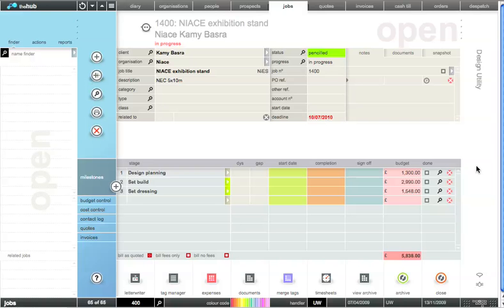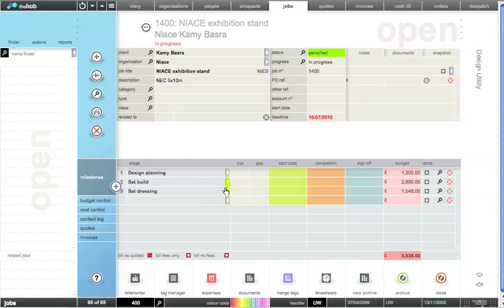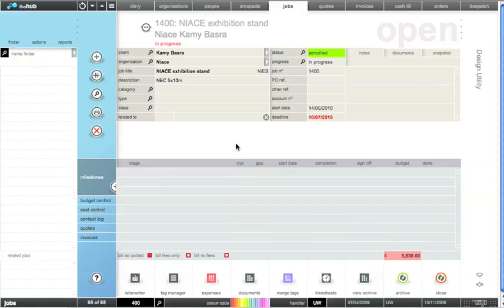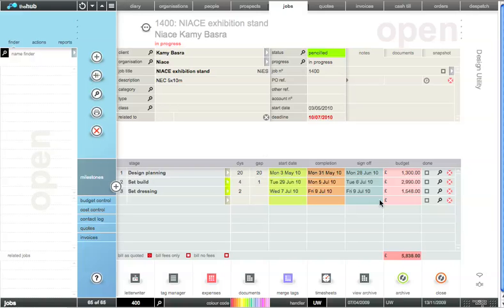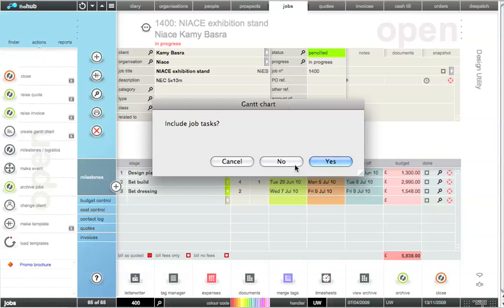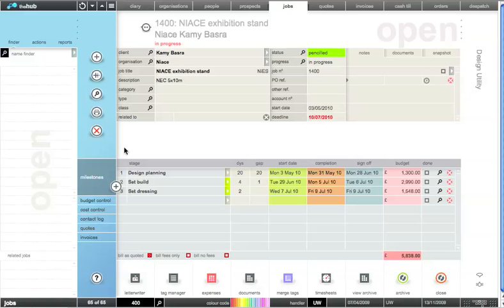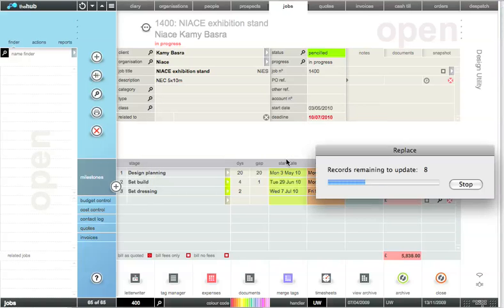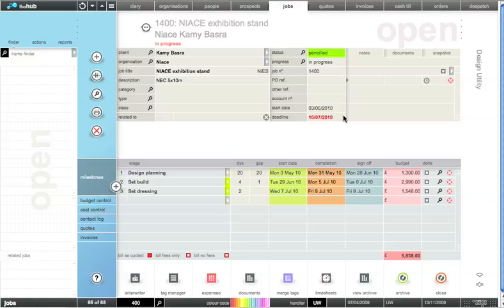111 Scheduling a job